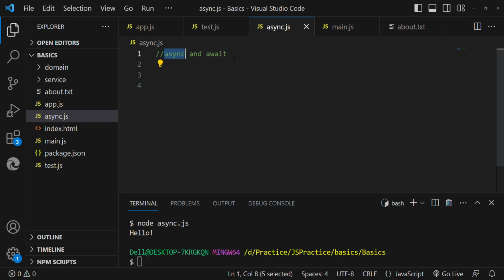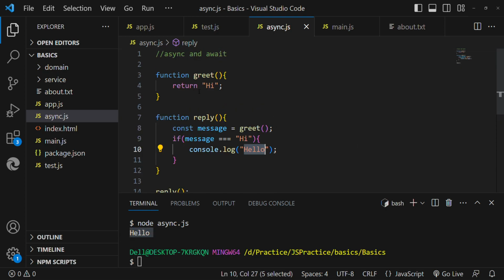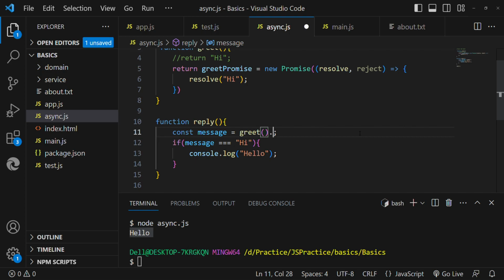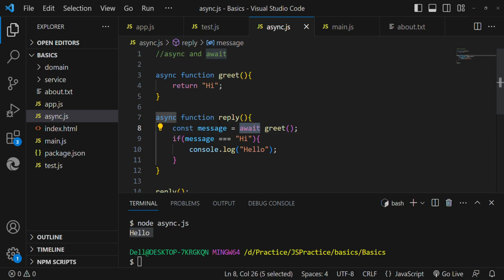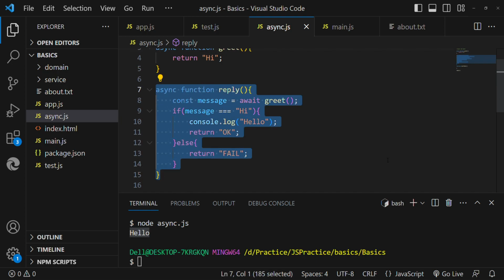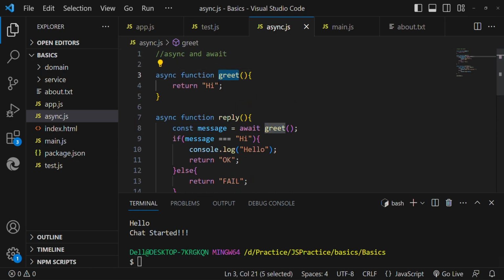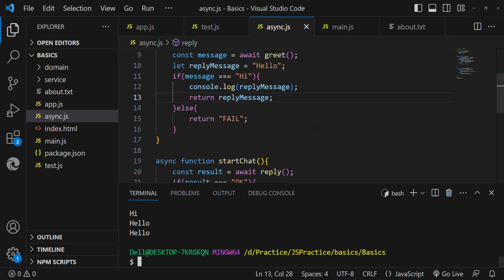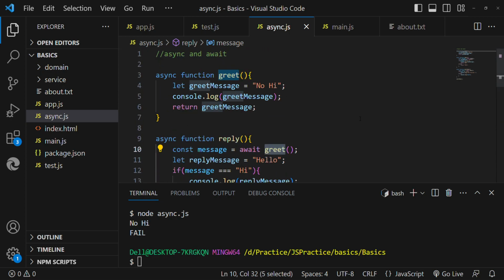How easy it is to make asynchronous call with async and await. It is also a shorthand of Promise